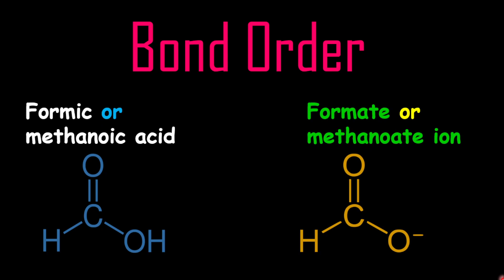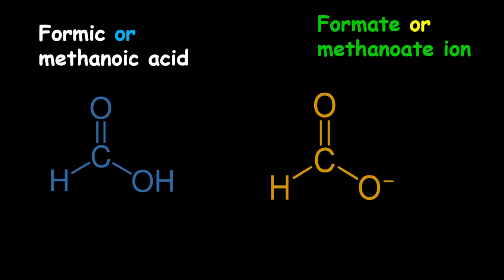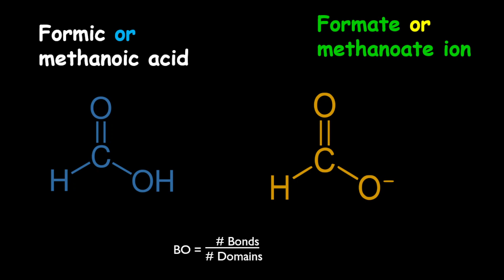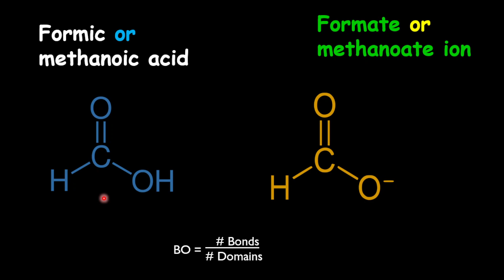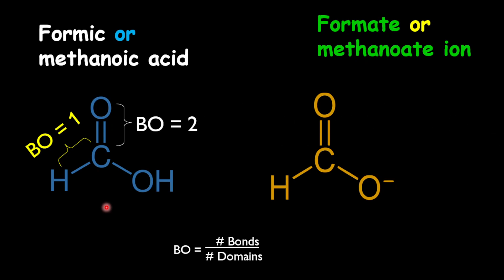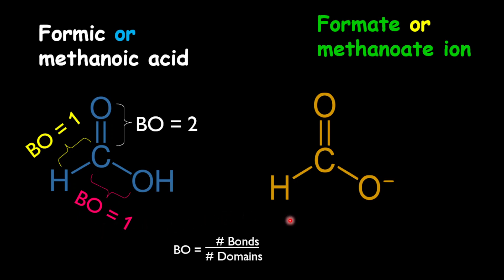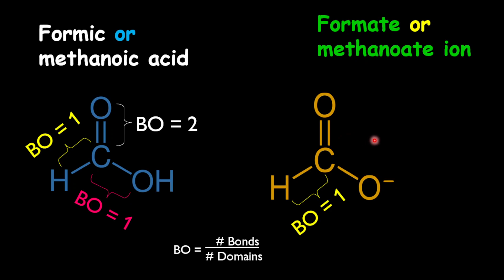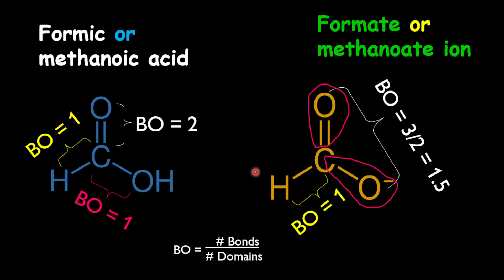Bond Order: Formic Acid vs. Formate Ion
A quick review and comparison of the bond order of formic acid vs. formate ion.